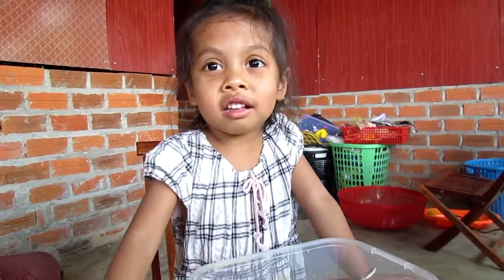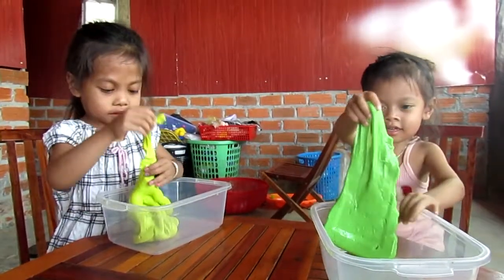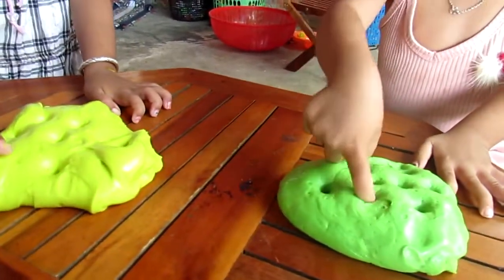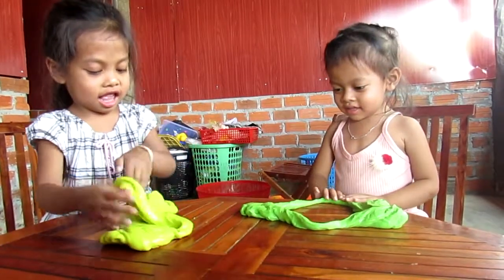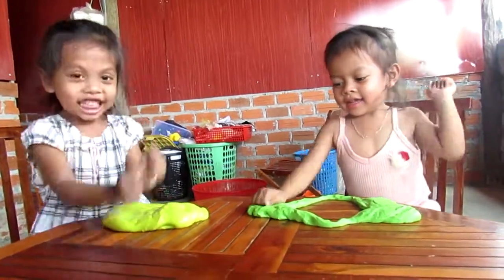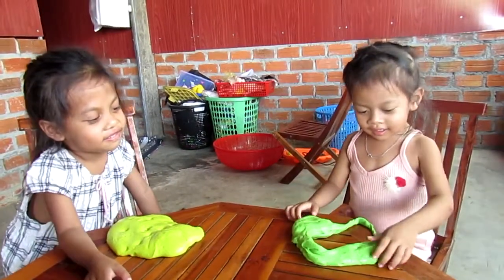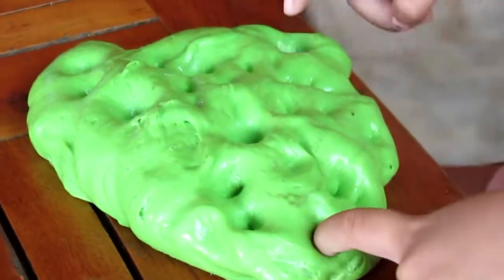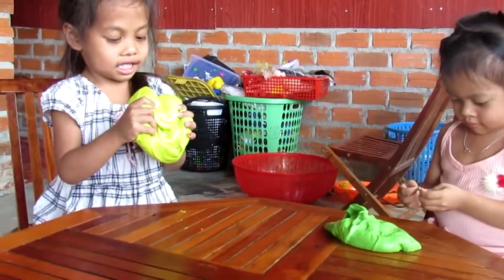play slime videos ~ Fiona and Heilli are playing slime